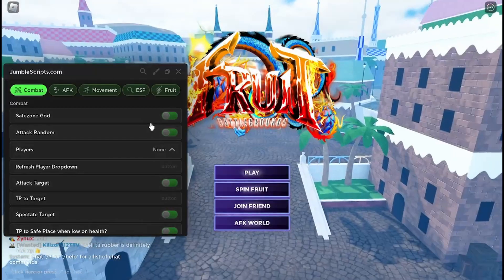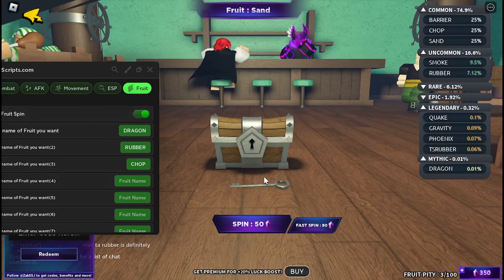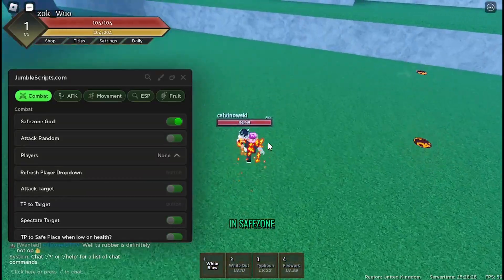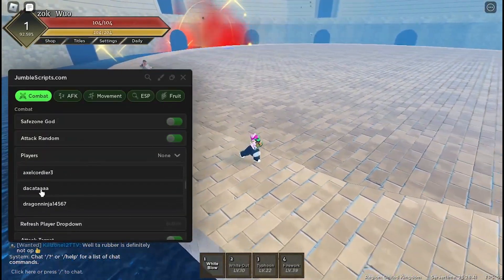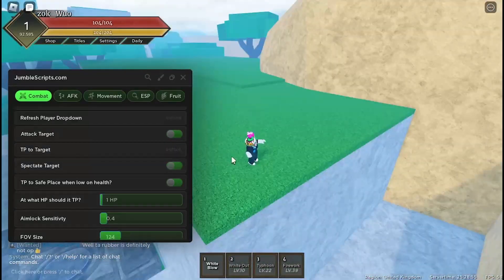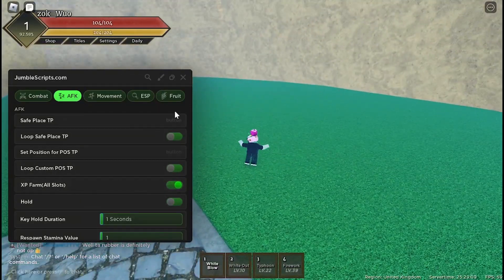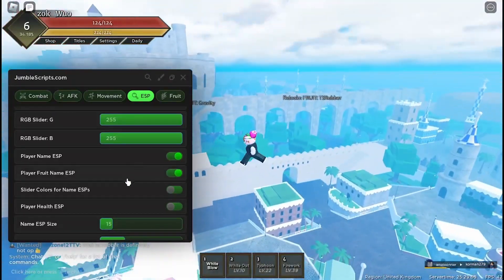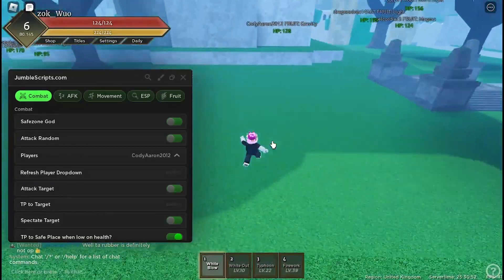[DRAGON] fruit battle grounds script Gui , Kaido farm, Auto farm, Auto kill, ESP, Auto spin + MORE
Fruit Battle Grounds op Script Gui Showcase

(use if you want)

Goals

Other
Topics:
Roblox
Fruit Battle Grounds
Roblox Script
Roblox Fruit Battle Grounds Script
Fruit Battle Grounds Script
Fruit Battle Grounds Gui
OP Fruit Battle Grounds GUI